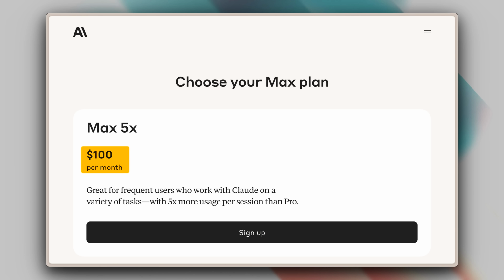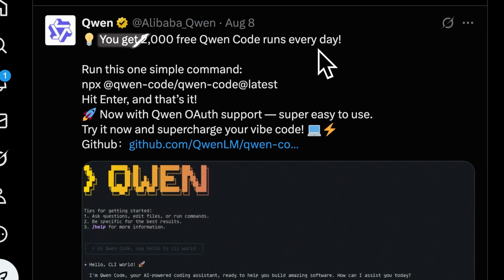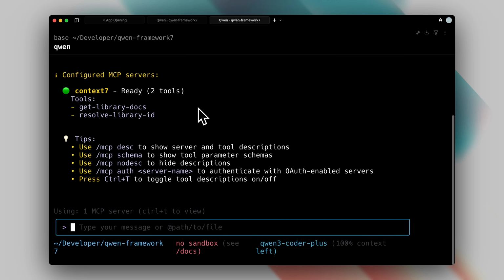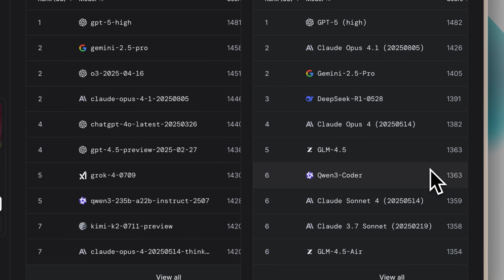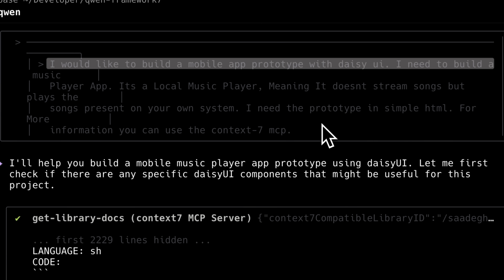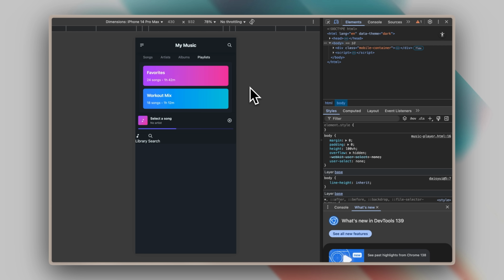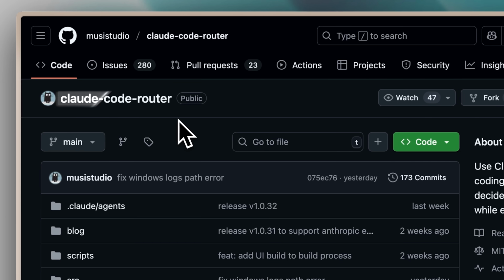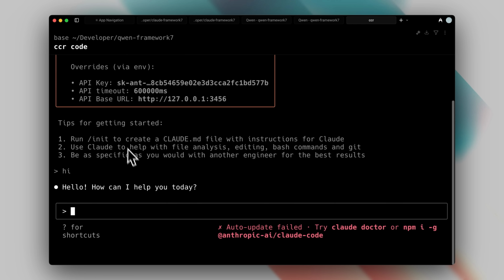Qwen 3 ACTUALLY Made Me Quit Claude Code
Qwen 3 from Qwen AI powers the free 2,000-run Qwen Code IDE. In this video, I test the Qwen 3 Coder model against Claude Code, share real results, and show how you can integrate it into your workflow for powerful, cost-free AI coding.

Links

Qwen AI has been making waves with its recent releases, from Qwen 2.5 to the powerful Qwen 3 and Qwen 3 Coder. In this video, I break down how Qwen Code works, compare Qwen 2.5 Max with Qwen 3, and even touch on features like Qwen Image. We also look at Alibaba Qwen and the Alibaba Qwen 2.5 Max, exploring how they stack up in real AI coding tests.

I compare Qwen 2.5 vs ChatGPT and Qwen 2.5 vs DeepSeek, giving you real insights on performance, speed, and usability. You’ll see how these tools fit into a modern AI workflow with AI agents, Cursor AI, Claude Code, and more. Whether you’re into AI news, vibe coding, or testing new AI models, this is a deep dive you’ll want to watch.
From OpenAI’s ChatGPT to Claude 4, Kimi K2, and the latest in machine learning, I cover how these innovations are shaping the AI landscape. If you’re working with AI video tools, building with Cursor, or just curious about the next big thing in AI agent workflows, this breakdown has you covered.